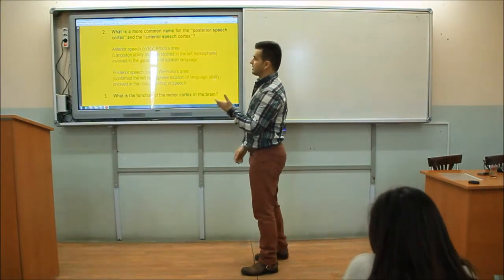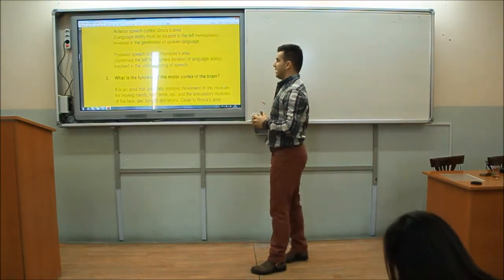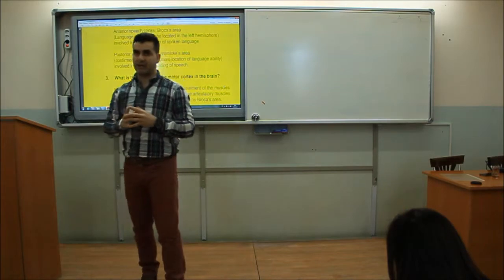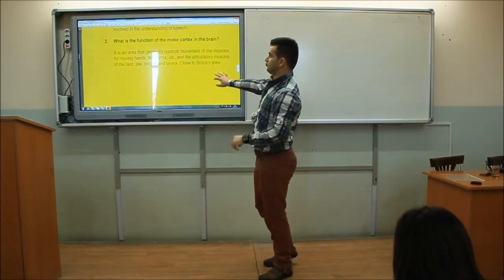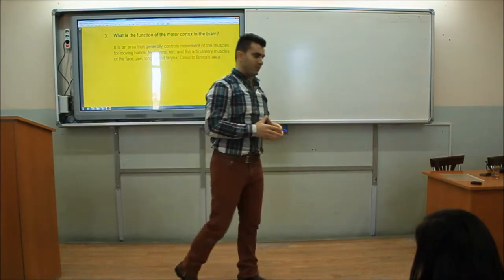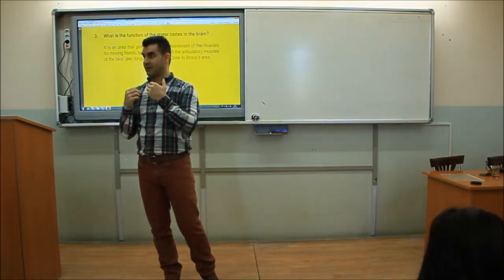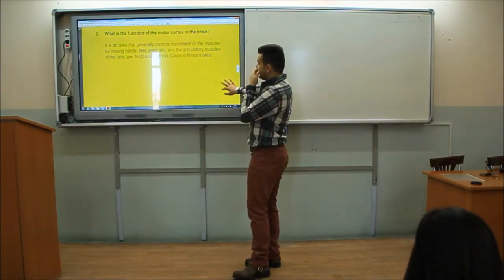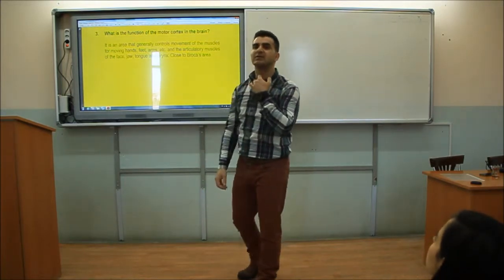Human Language and Brain (Linguistics / Dilbilim 25)